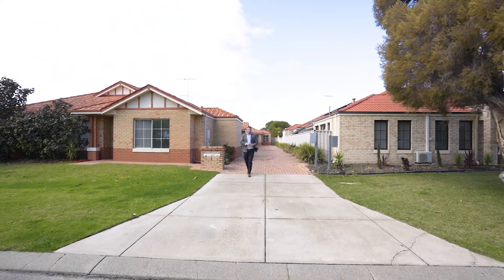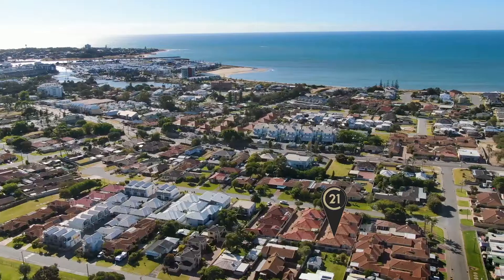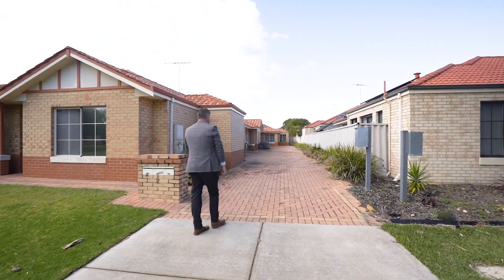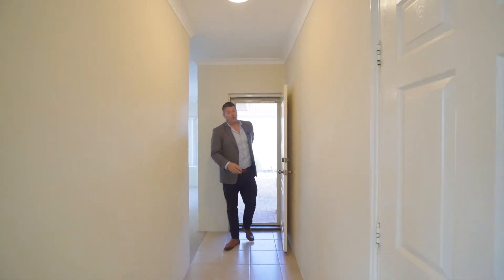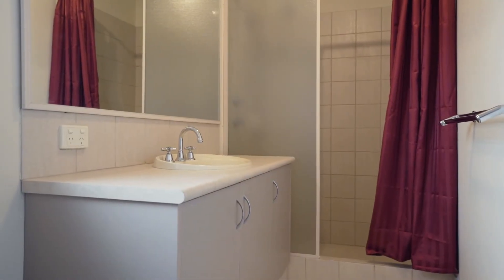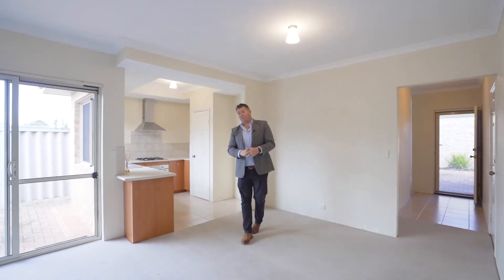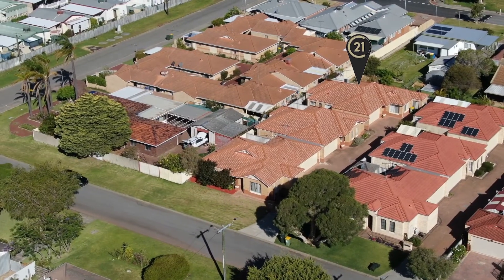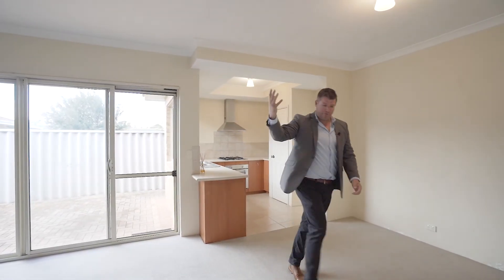3/2 Day Road, Mandurah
With just 3 in the complex, this rear unit offers privacy, space and an enviable lifestyle with everything that Mandurah is known for all in close walking distance. Features include:

* 3 spacious bedrooms, all with robes
* 2 well appointed bathrooms
* 2 living areas including separate theatre or study
* Open plan main living, dining & modern kitchen
* Reverse cycle air con
* Secure double garage with shoppers entry
* Rear courtyard with no maintenance
* No strata fees
* Short walk to Silver Sands beach & Mandurah Marina
* Quiet street

Units like these are really hard to find, especially ones that in such a good complex and even better location. To make that lifestyle change you've always wanted or for an easy care investment contact Selling Agent John Phillips.